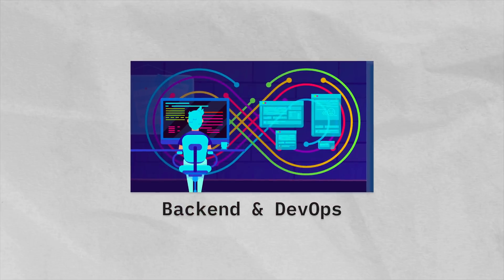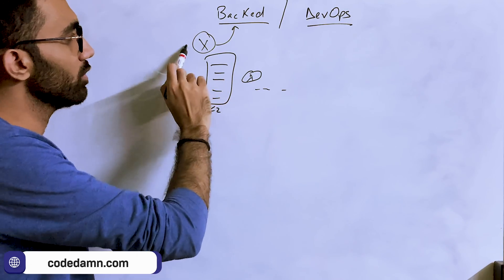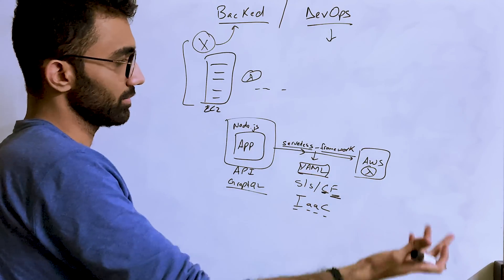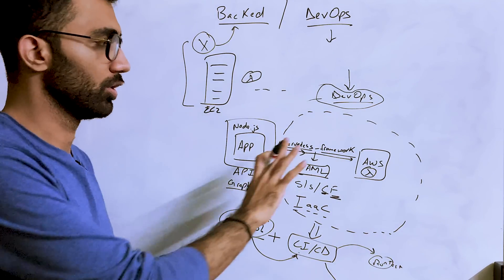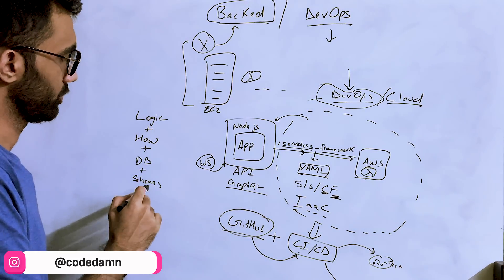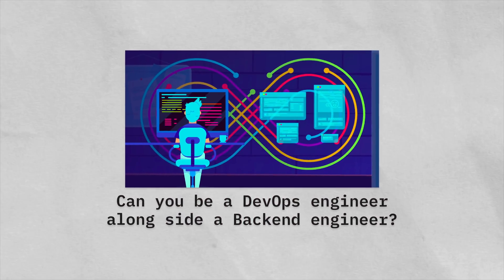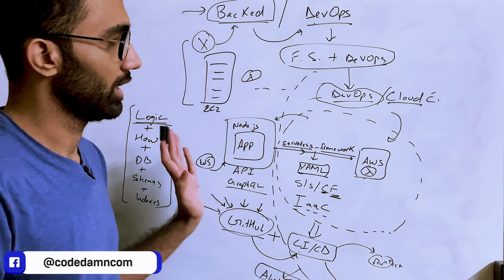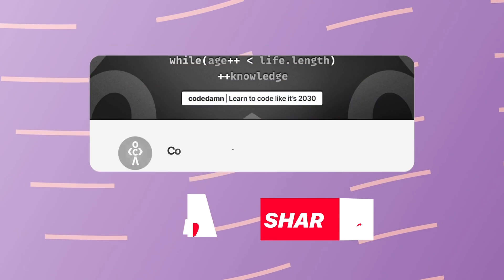Backend vs DevOps: What Should You Learn?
Can you be a DevOps engineer along side a Backend engineer? Tune in till the end to find out!

Timestamps
0:00 Teaser
0:25 What Backend involves?
1:16 What DevOps involves?
4:04 Difference between Backend & DevOps
5:37 Can you be a DevOps engineer along side a Backend engineer?
6:58 Conclusion
7:34 Outro